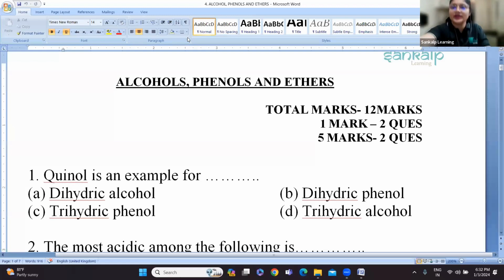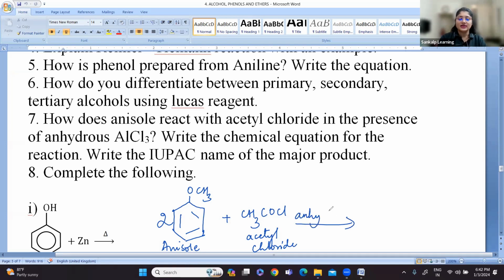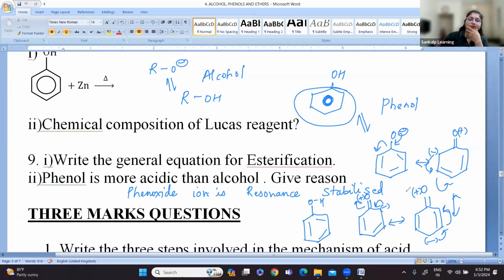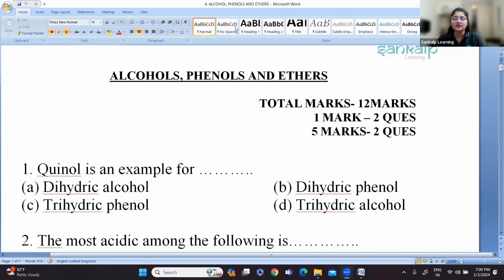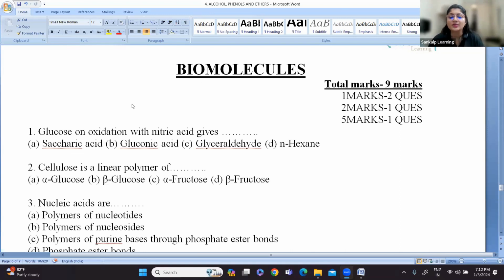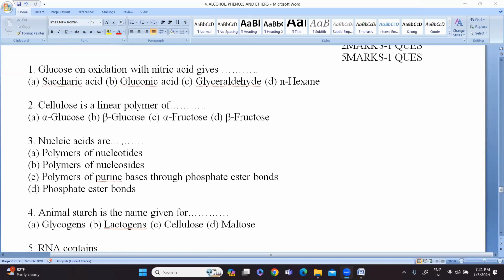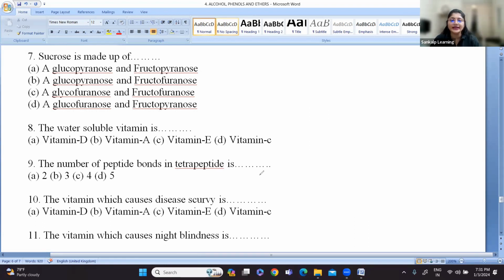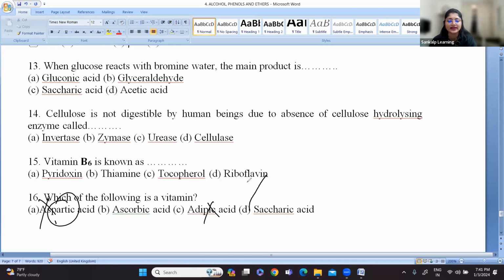Alcohol phenol and ethers - Session 26 - Sankalp Yashas